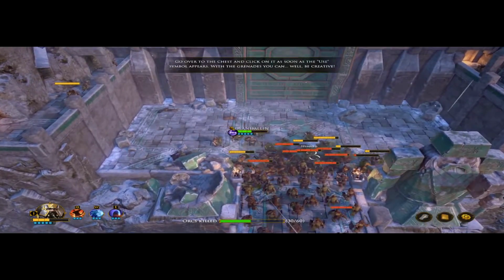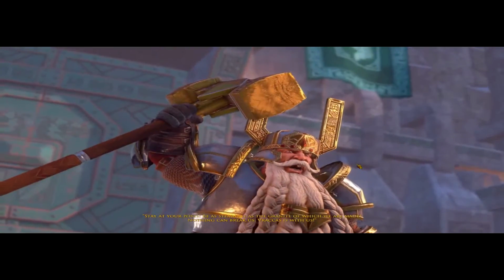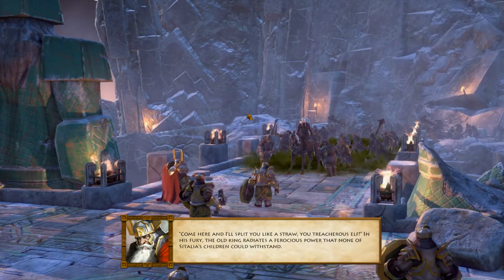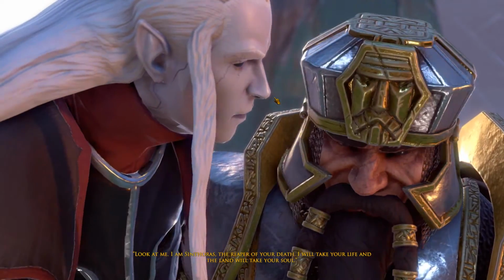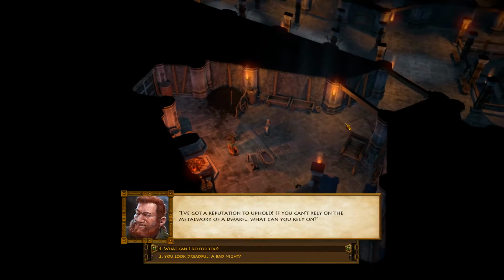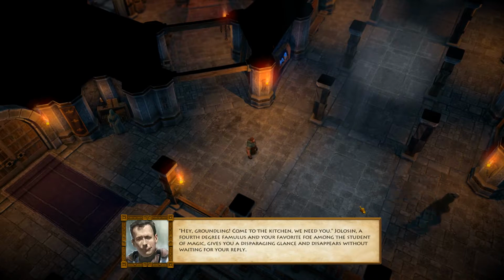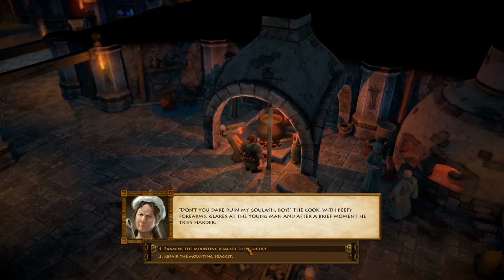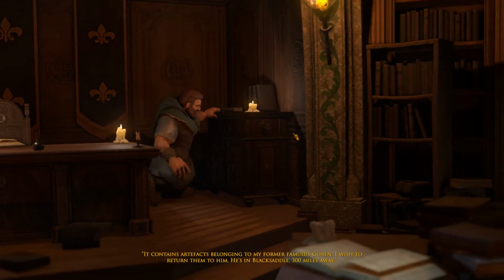Finally it is here. The Dwarves Lets Play! Episode 1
Finally the long awaited game for the Dwarves is here! I enjoy it immensly allready so hope you guys will like it aswell.

Spellius the Madhatter